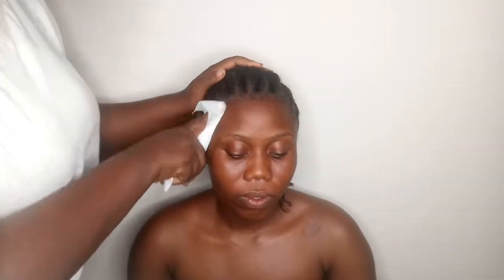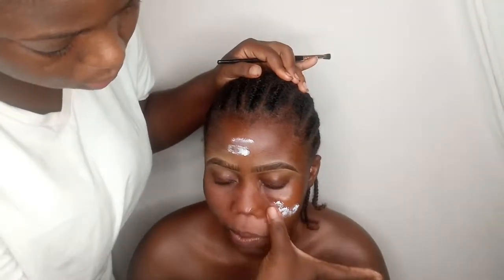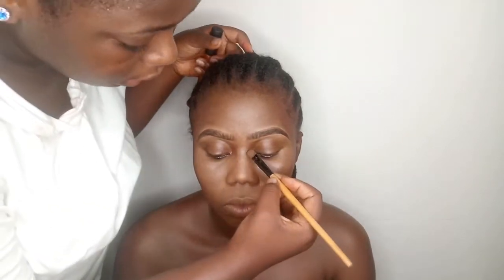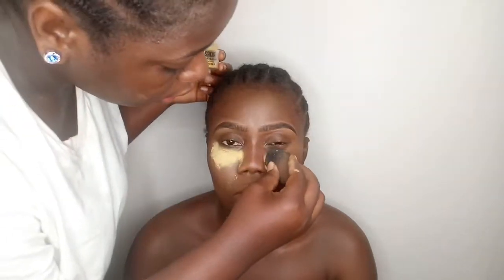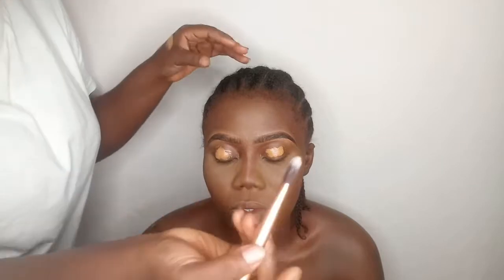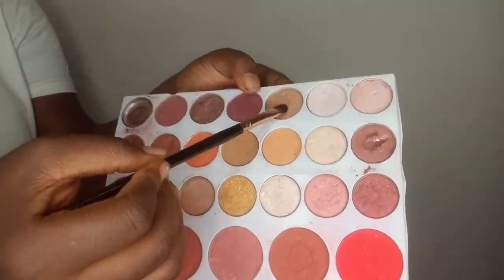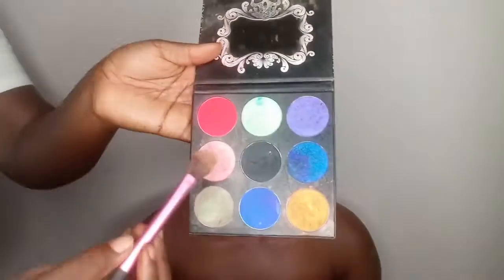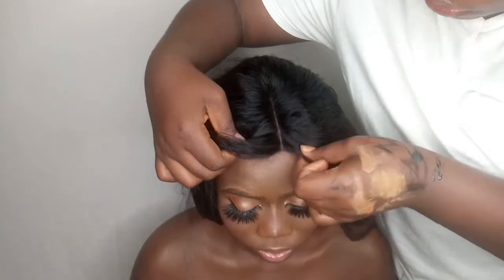How to create a bronze look on a dark skin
PRODUCT USED
Skin doctor toner
Menow primer
Pond vanishing cream
Flawless ivy foundation (ebony)
LA pro concealer (fawn)
Sasha buttercup powder
BH cosmetic(neutral pallette)
Dynamic eyeliner
Tz pallette(glow highlight)